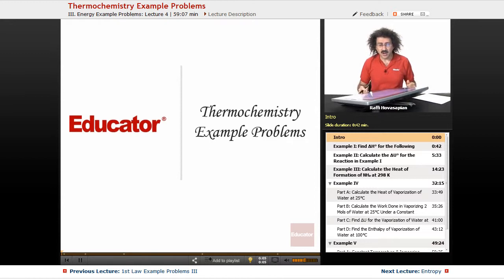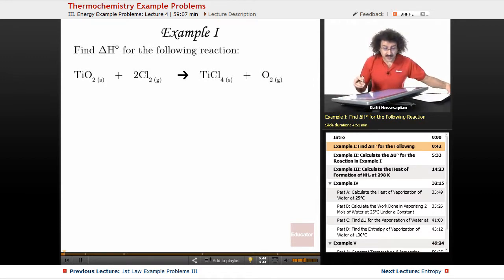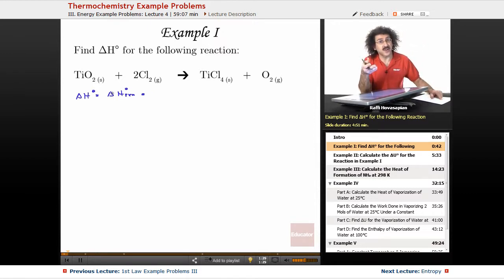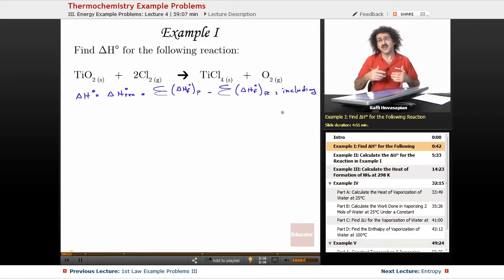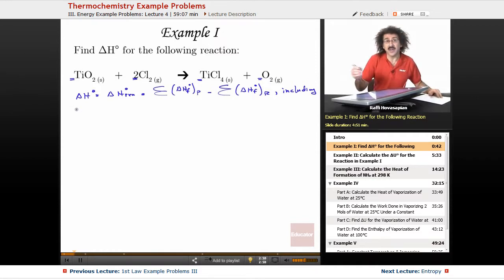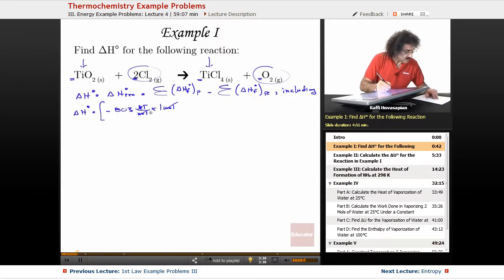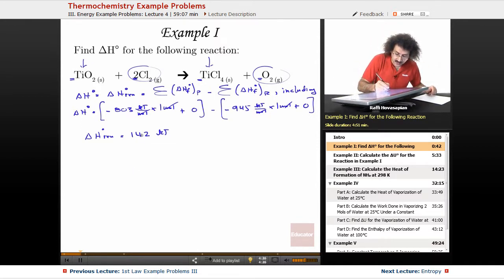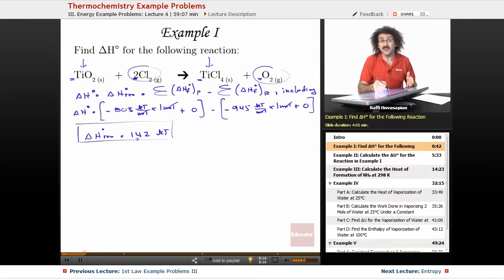“Thermochemistry Example Problems” | Physical Chemistry with Educator.com